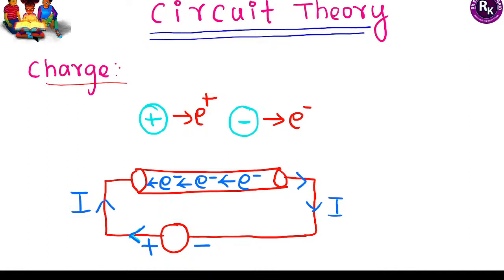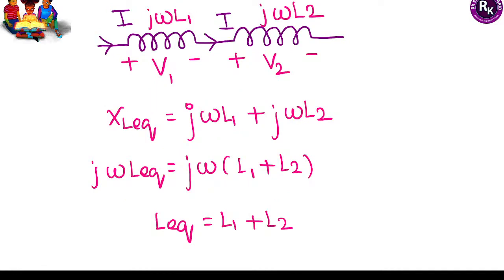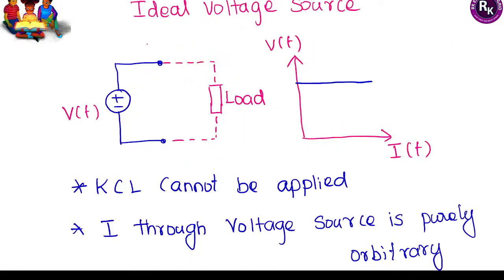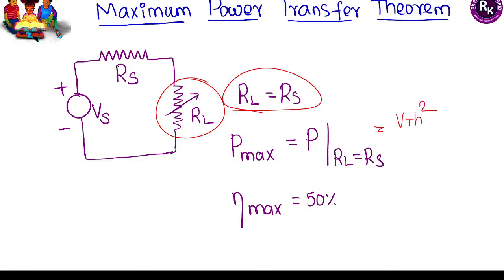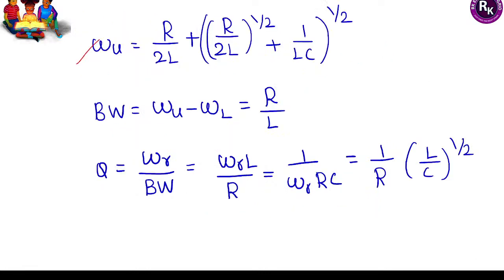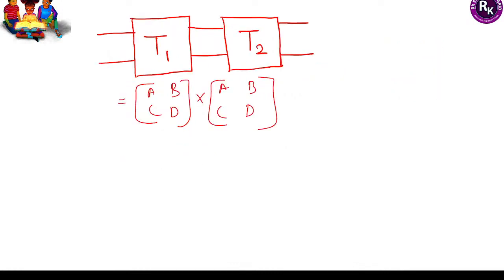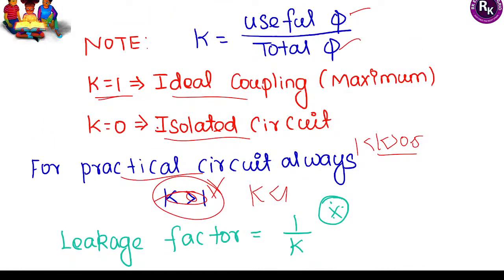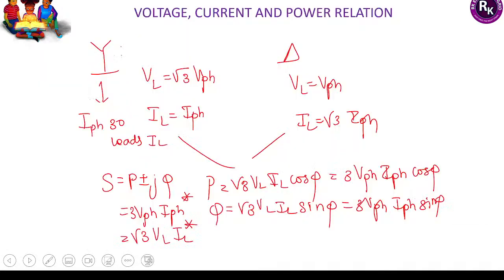COMPLETE CIRCUIT THEORY IN ONE HOUR || GUARANTEED 8/10 || LANGUAGE: ENGLISH